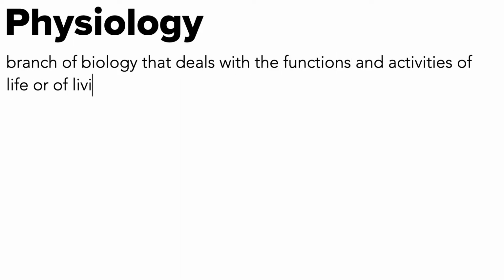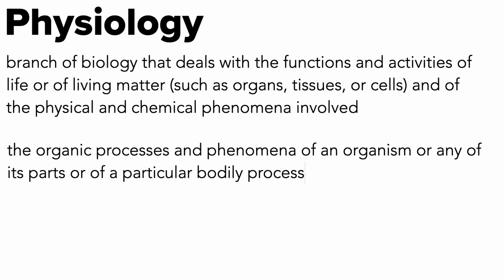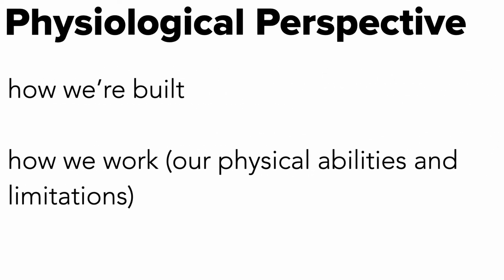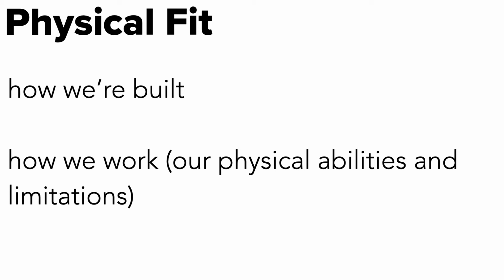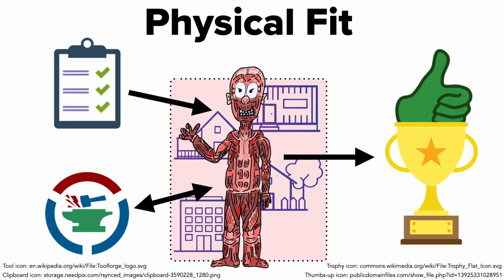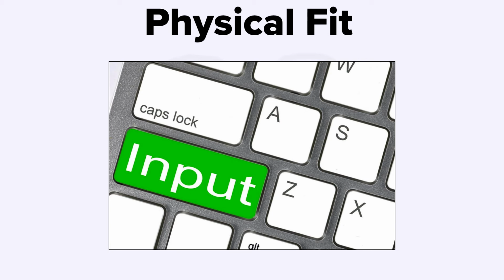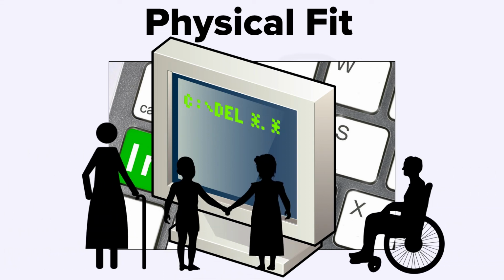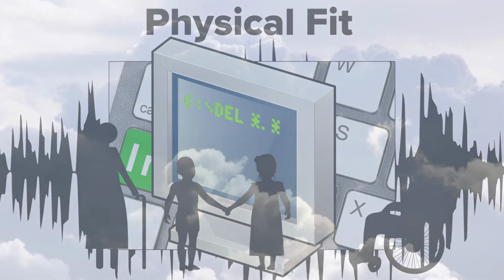HCI (Summer '21): Physical Fit (Part I of IV)